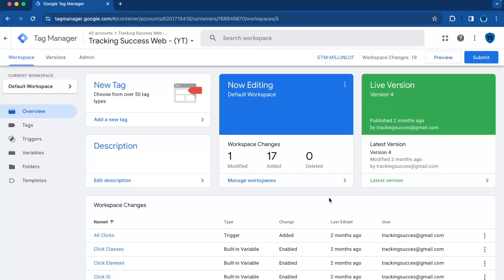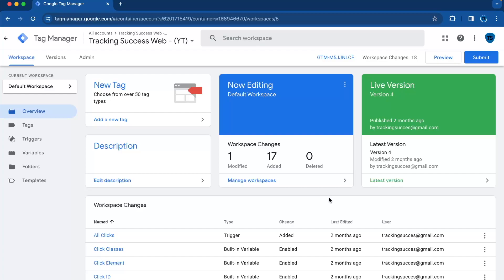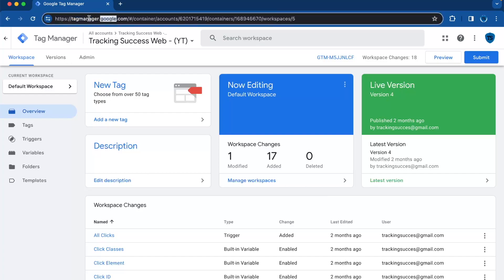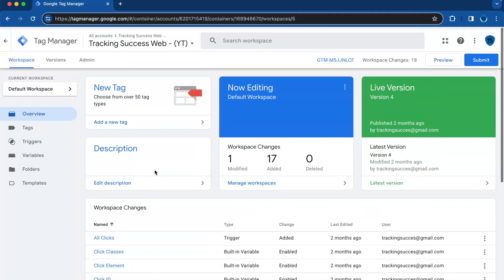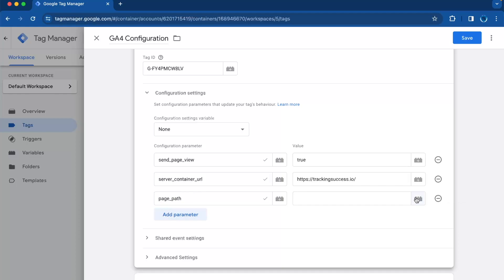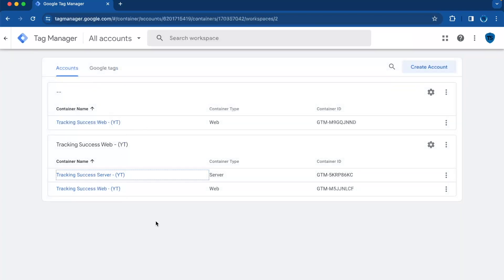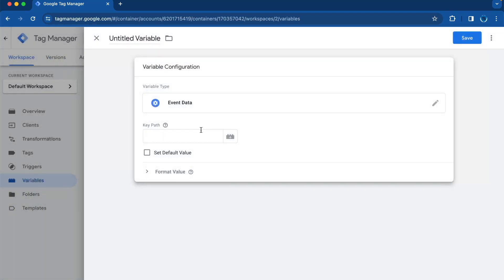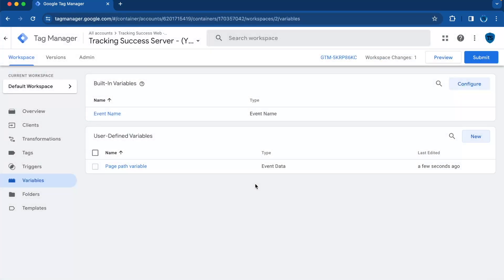How to Send Data from Web Container to Server Container (Sgtm)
Discover the essential skill of sending data from a web container to a server container in this detailed tutorial. Join us at trackingsuccess.io as we guide you through each step of this process.

Sending data between containers is crucial for accurate tracking and analytics on your website. In this video, we break down the process into easy-to-follow steps:
0:00 - Introduction
0:29 - Step 1: Configure Google Tag in Web Container
1:30 - Step 2: Set Up Server Container to Receive Data
2:12 - Conclusion

Stay ahead in the digital marketing game with our expert insights!